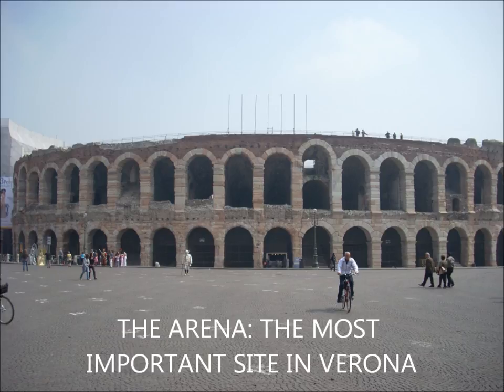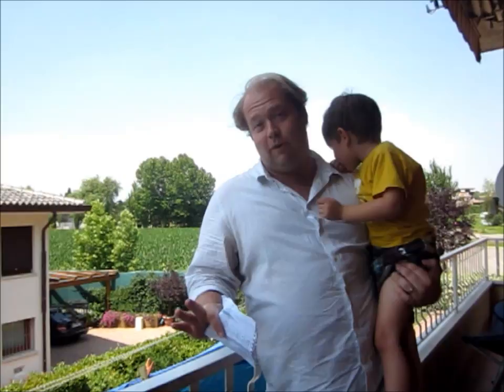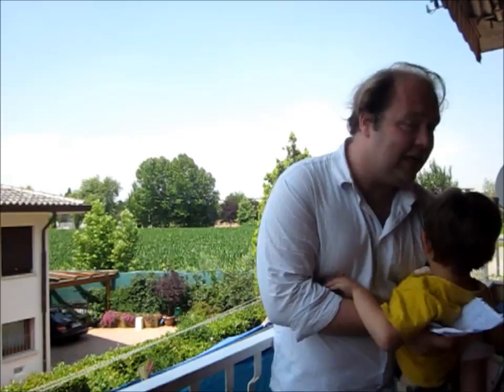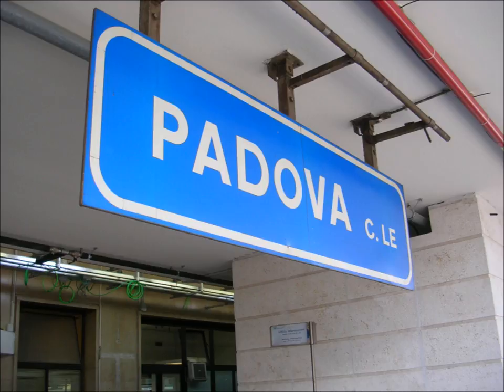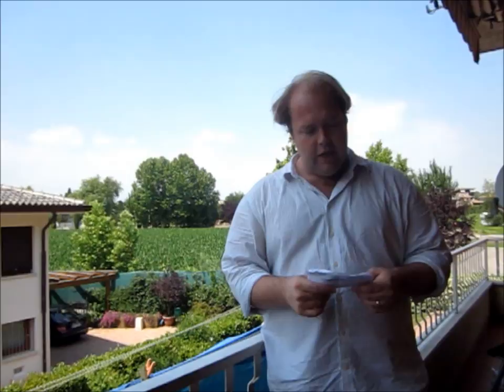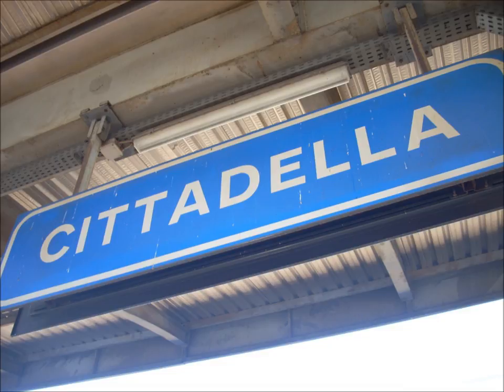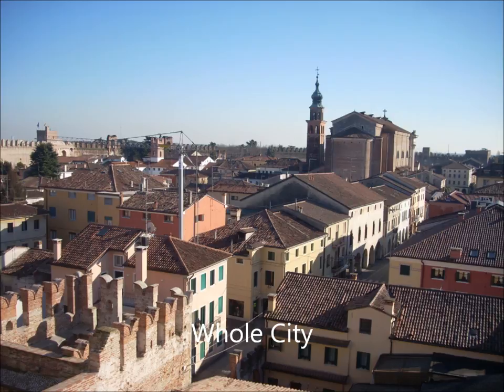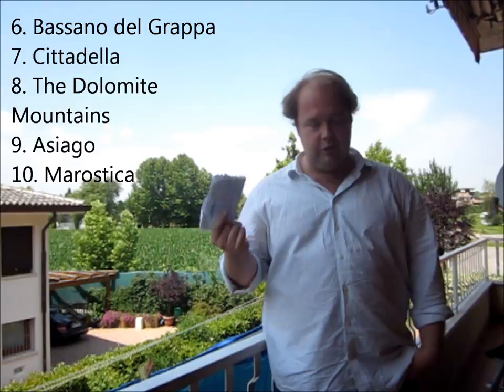Visit The Veneto: Top Ten Towns in Veneto Italy - Wolters World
The Veneto (the region where you find Venice) is an amazing place. The cities and towns are filled with amazing palaces, museums, monuments, history and so much more. If you are traveling to Italy it is well worth your time to stay in the Veneto.
This video gives you our Top Ten Cities to Visit in the Veneto.
1. Venice - the canals and all the majesty of the island city.
2. Verona - the home of the Roman Arena and Romeo and Juliet.
3. Vicenza - Palladio's Playground
4. Padova - St Anthony's Basillica and much more
5. Treviso - the wine statue
6. Bassano del Grappa - drink the grappa
7. Cittadella - Amazing walled town in the Veneto
8. The Dolomites - great hiking in amazing mountains
9. Asiago - the home of some of the best cheese & WWI monuments around.
10. Marostica - Human chess tournament.

Filmed in Vicenza, The Veneto, Italy